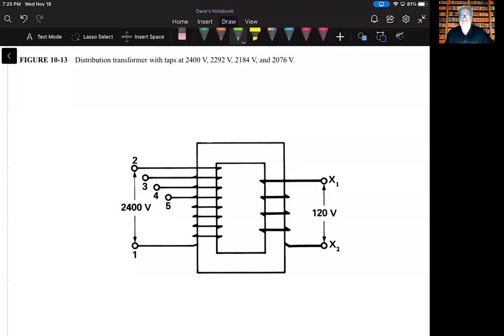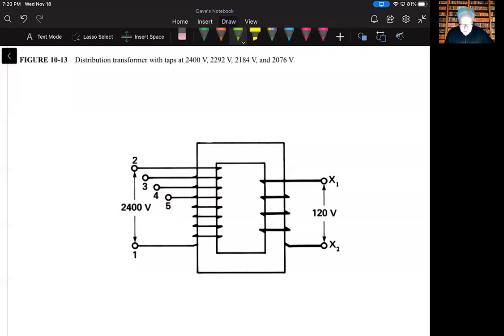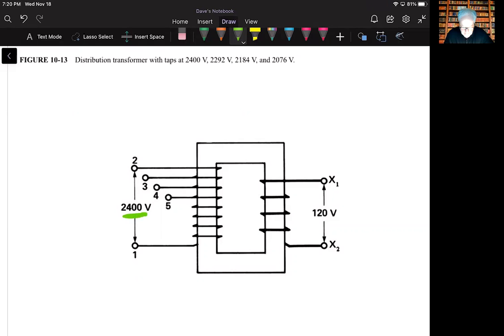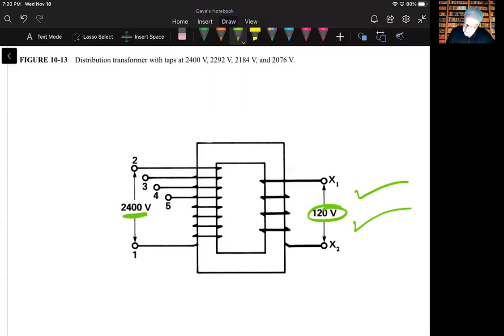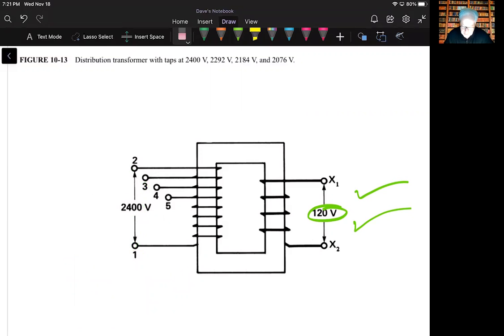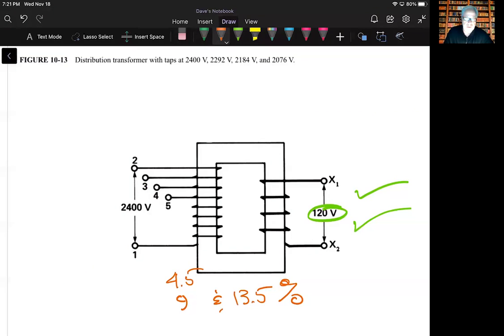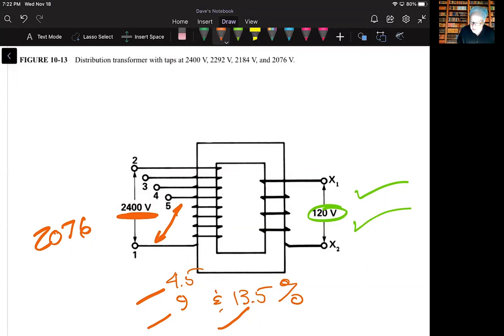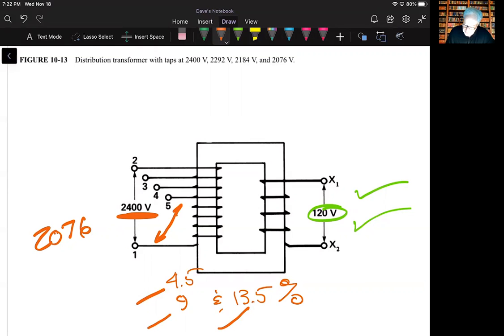Wildi_CH.10_Sect.10.8_Transformer Taps